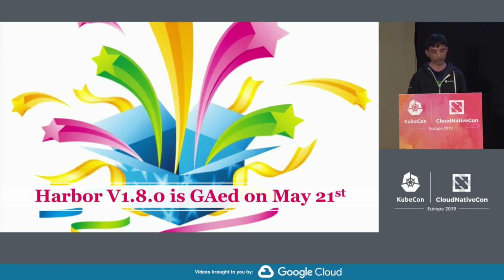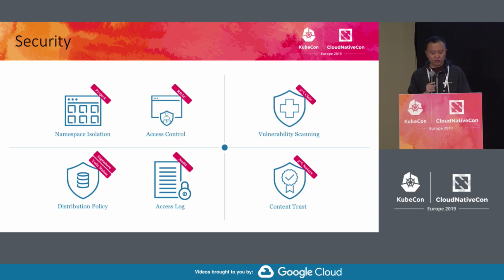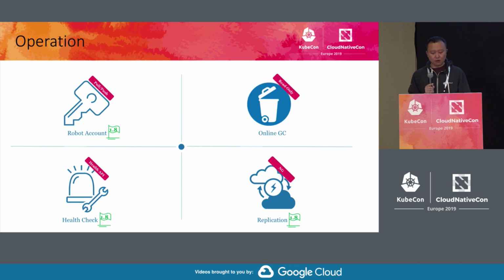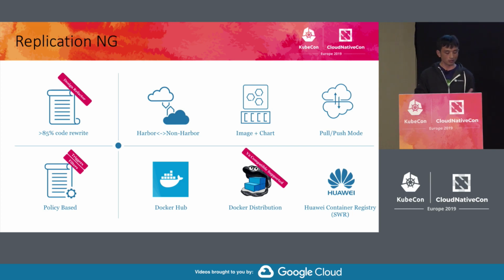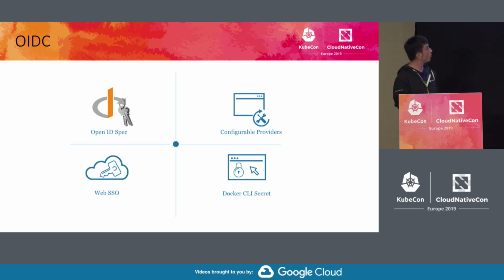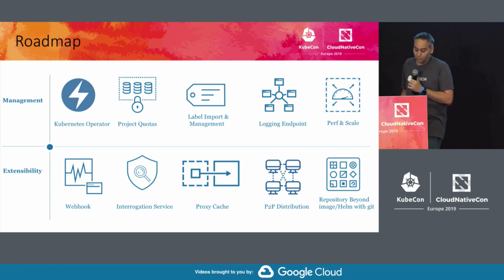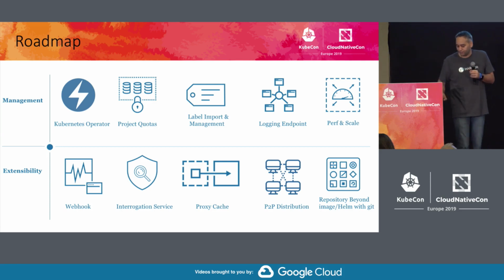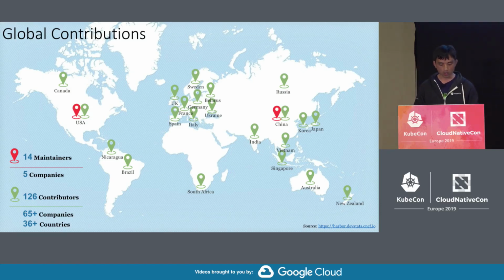Deep Dive: Harbor - Steven Zou & Daniel Jiang, VMware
Harbor is an open source trusted cloud-native registry project that stores, signs, and scans content. It has been widely used by organizations large and small around the world to resolve both the container image and Helm Chart management challenges. In this session, we will cover some advanced features of using Harbor, such as OIDC support, improved content replication among Harbor and other non-Harbor registries, content management in a cloud environment, unified management of Helm Chart and container images, highly-available deployments and DevOps supporting etc.. Additionally, we'd like to share some Harbor community-related things like the governance model and contributing guide the Harbor community following with you in case you want to deeply participate in the regular contributing and/or maintaining activities of Harbor community in future. Furthermore, the team would love to get feedback from users and contributors about current features and future roadmap.